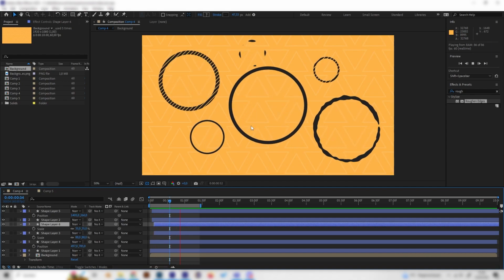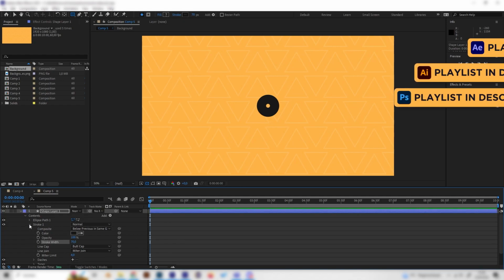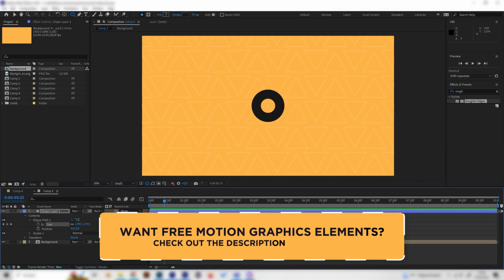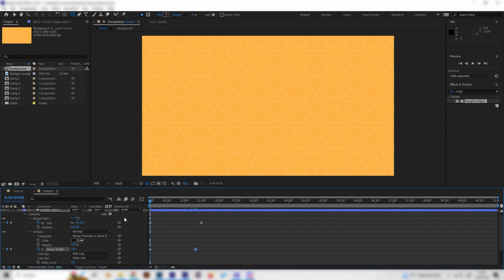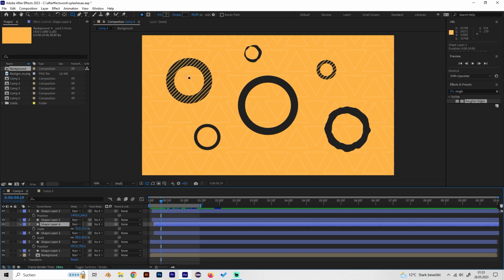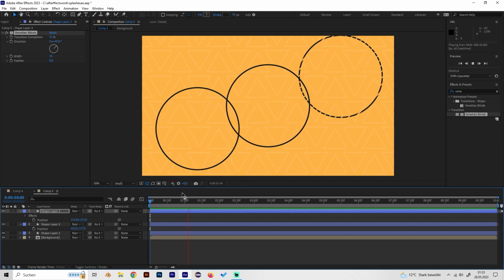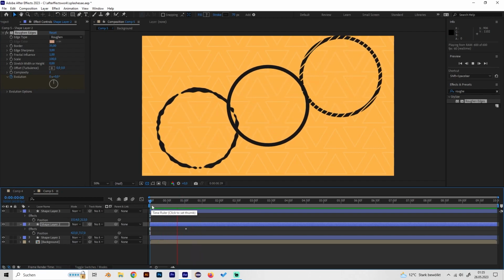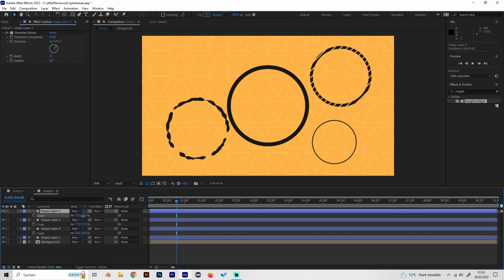Motion Graphics Essentials: Circle Animations in After Effects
How to make circle animations for motiongraphics in aftereffects. In this simple motion graphics tutorial, you will learn one of the most important motion graphics techniques - the circle explosion animation.

Timestamps:

00:00 - Intro
0:30 - Basic Circle Animation
02:53 - Line Effect
05:05 - Smoke Effect